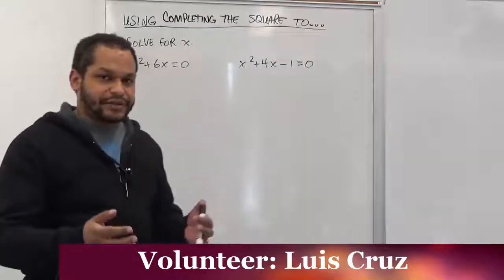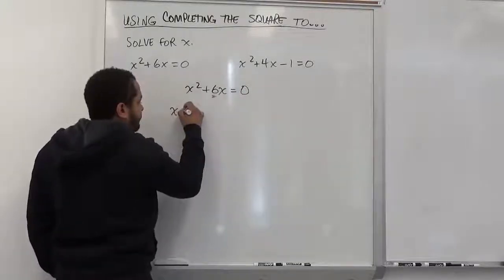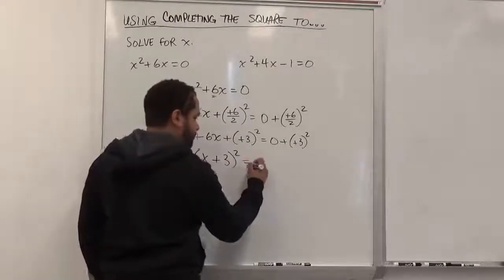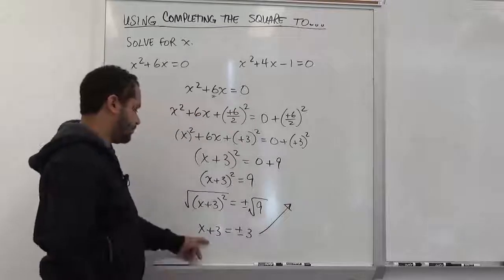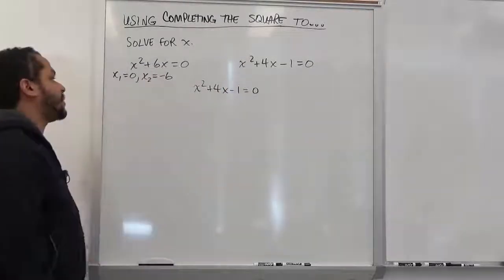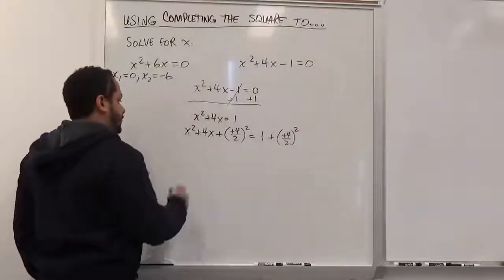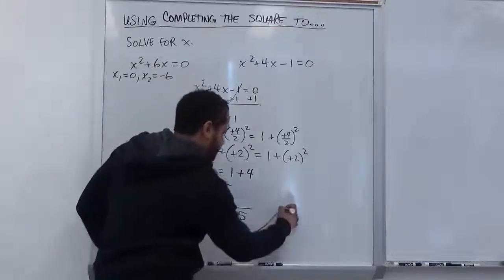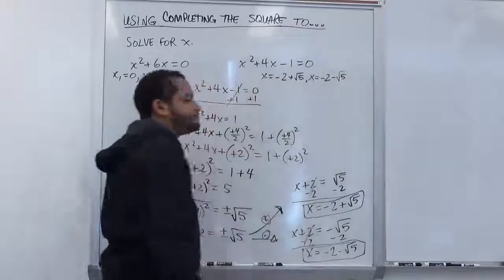Completing the Square to Solve Quadratic Equations